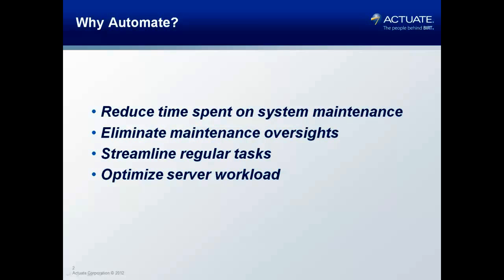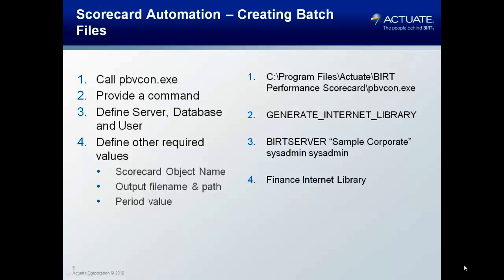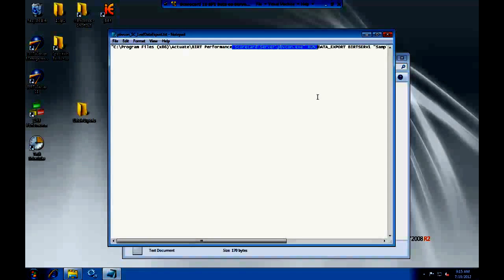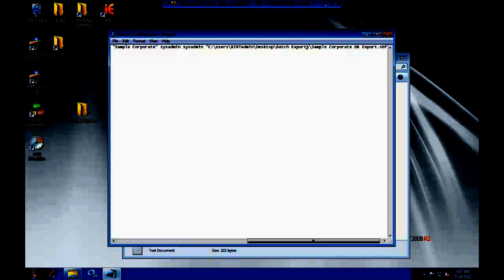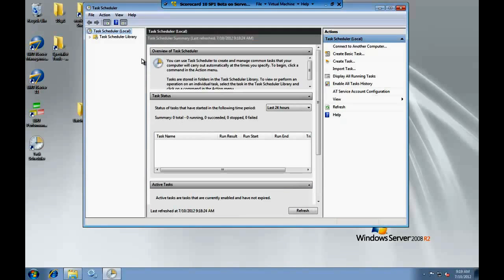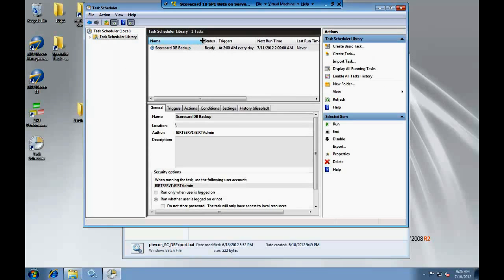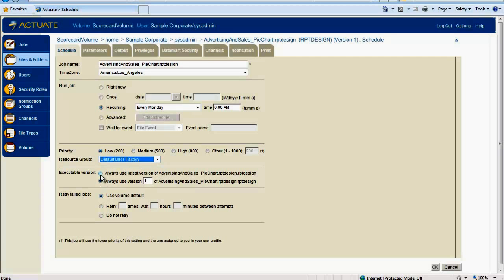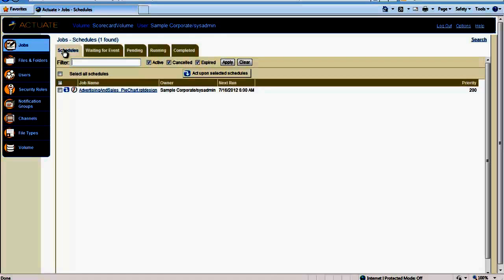Automating Your Performance Management Processes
In this web video, learn how to automate some of the most critical processes that support your performance analytics initiative.  Automating these tasks will allow you to: reduce the time spent on system maintenance, eliminate maintenance oversights, streamline regularly performed tasks and optimize the workload on your servers.  A must see for all System Administrators!